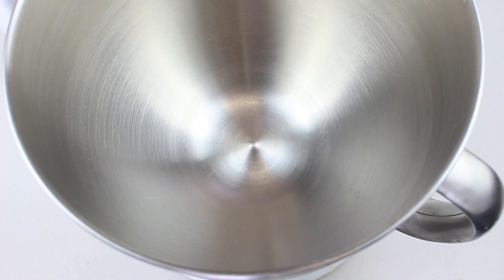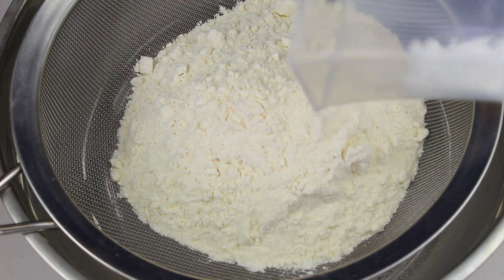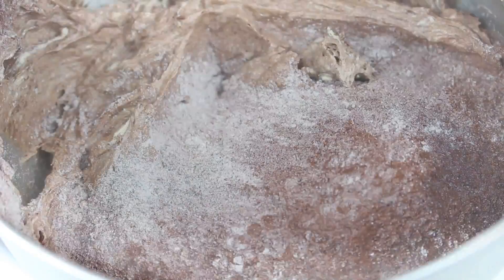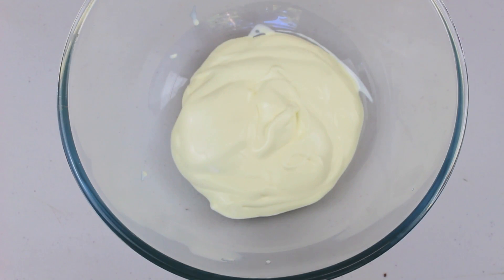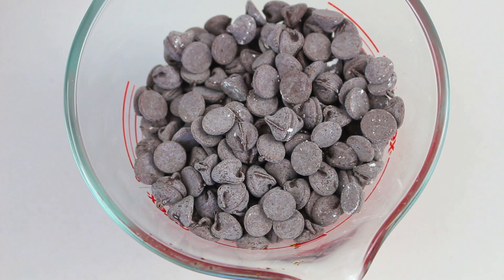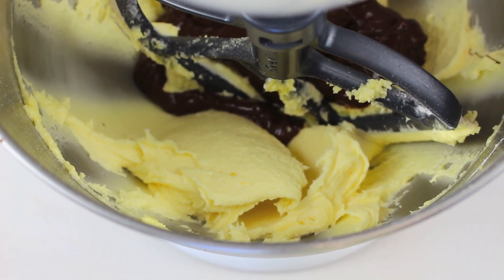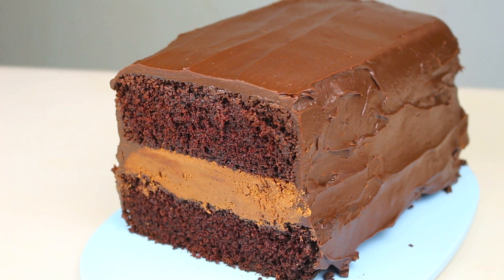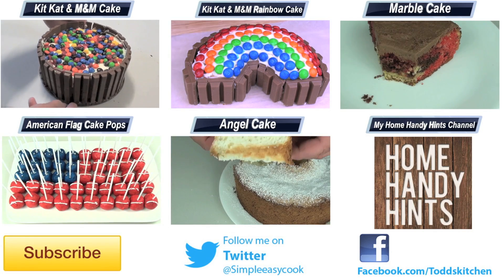TIM TAM CAKE Recipe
This Tim Tam cake recipe is truly so easy to make and tastes exactly like a real tim tam only in a cake recipe version.

Ingredients
185g butter
370g (1 3/4 cups) caster sugar
3 eggs
225g (1 1/2 cups) self-raising flour
75g (1/2 cup) plain flour
80g (3/4 cup) cocoa powder
1/2 tsp bicarbonate of soda
125ml (1/2 cup) milk
125ml (1/2 cup) water

Chocolate ganache:
400g milk chocolate
300ml ctn pouring cream

Chocolate filling:
125g butter
450g (3 cups) icing sugar
2 tbs malted milk powder
2 tbs milk
200g milk chocolate